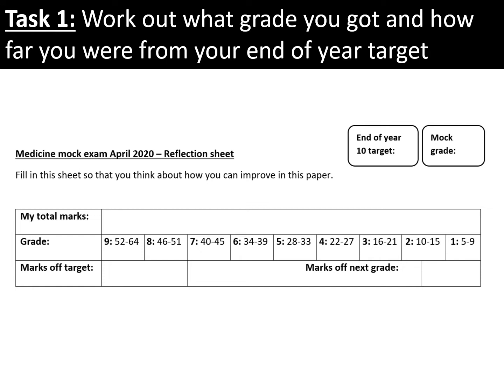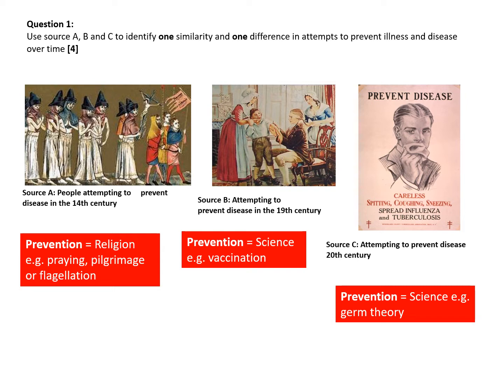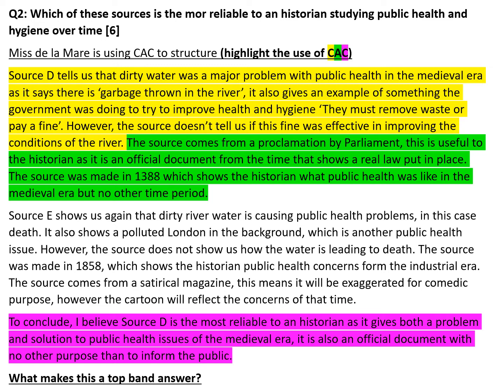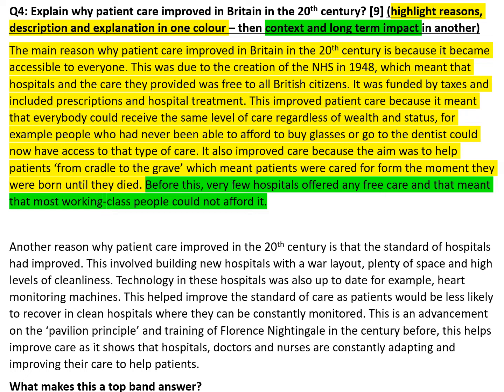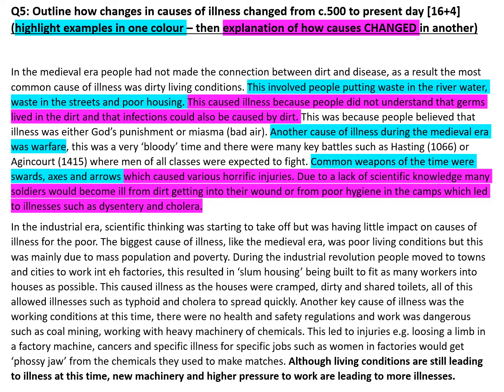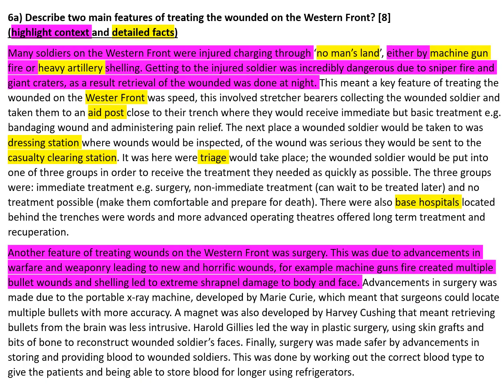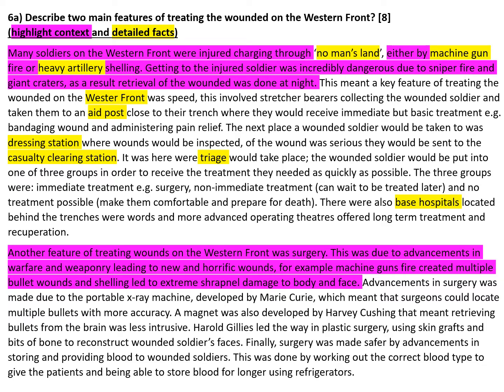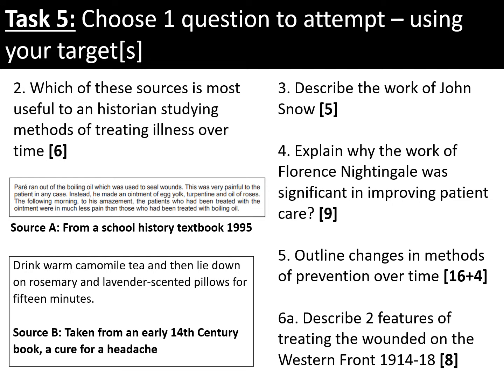Medicine mock feedback April 2020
Use this video to help you identify targets from you Medicine mock exam.